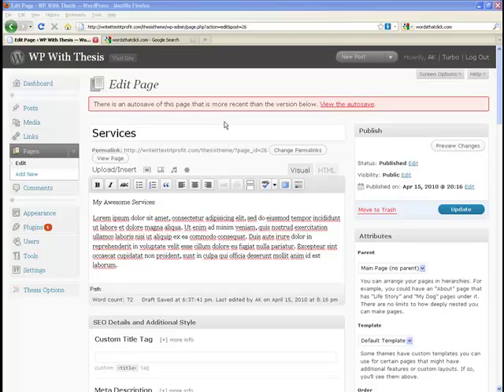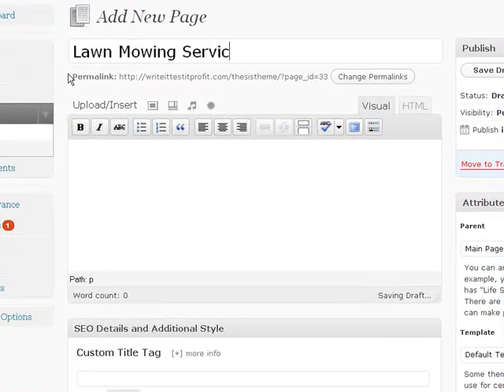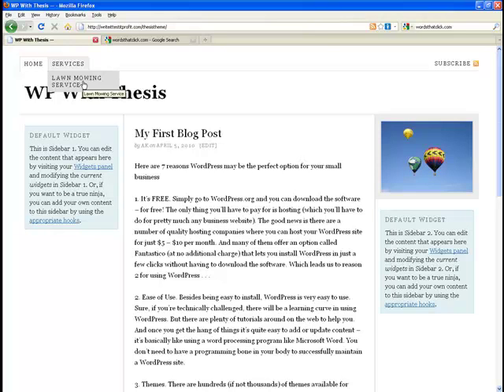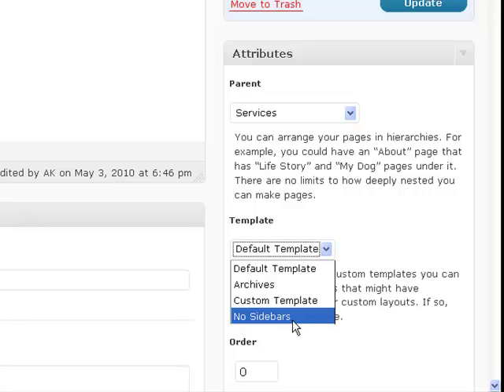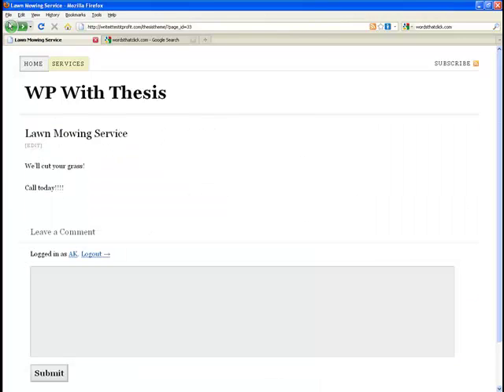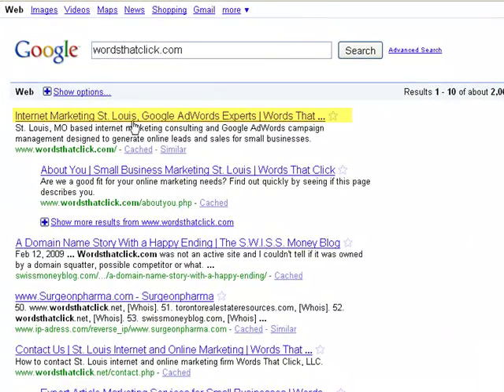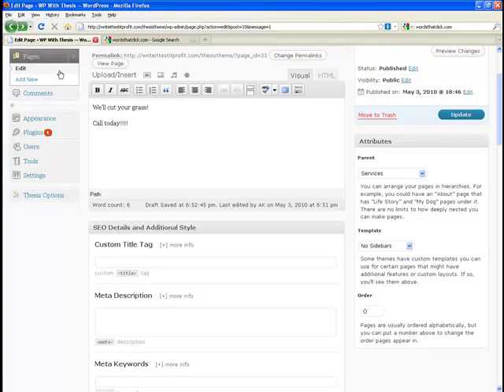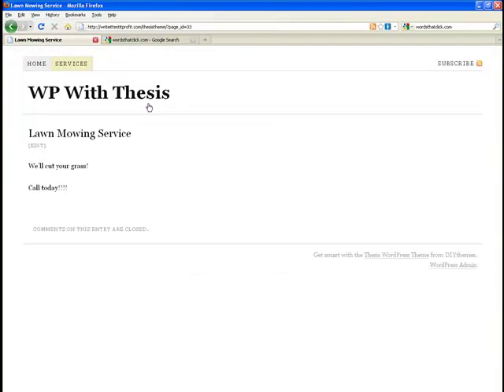WPFB - Key Page Setting for a Business Website Using WordPress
- This video covers key settings you'll need to be aware of when creating a new page for your website using WordPress.